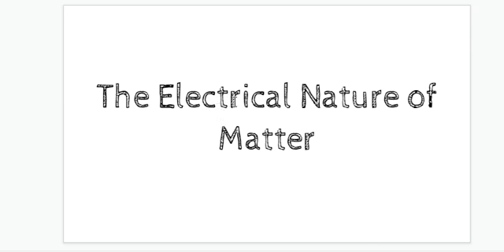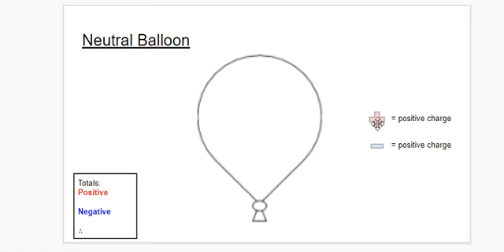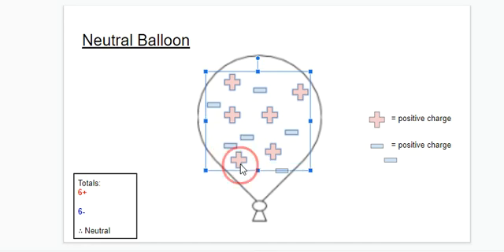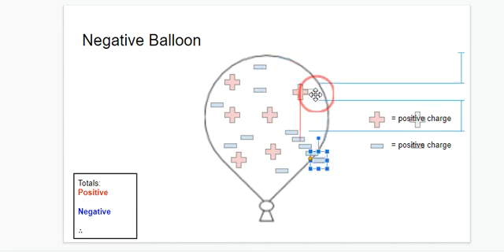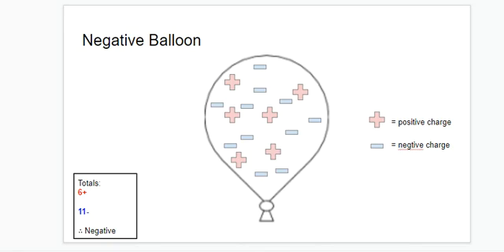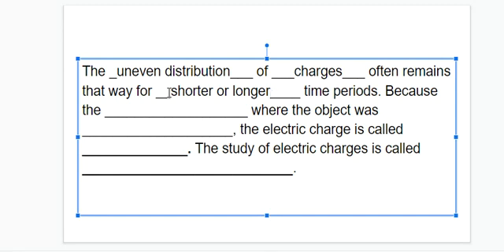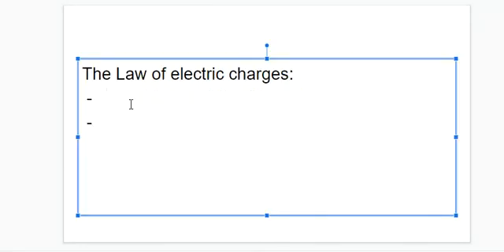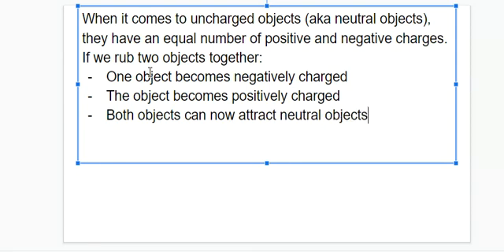The Electrical Nature of Matter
One small mistake. For the balloon diagram, the "-" sign should have the word "negative charge" next to it. Woops...